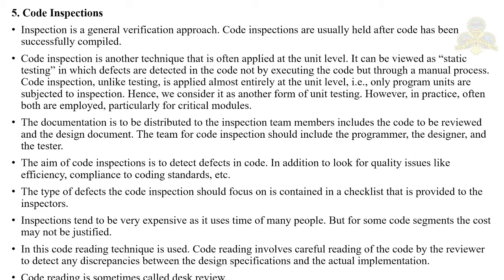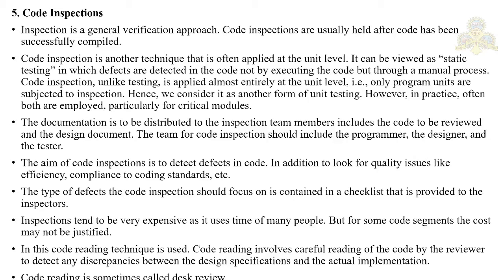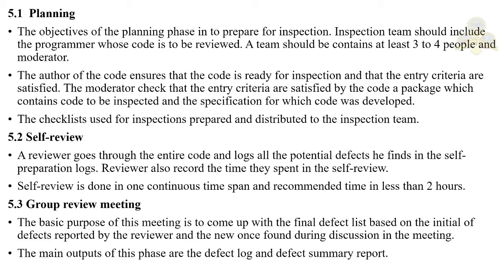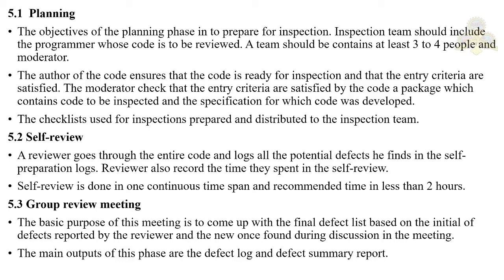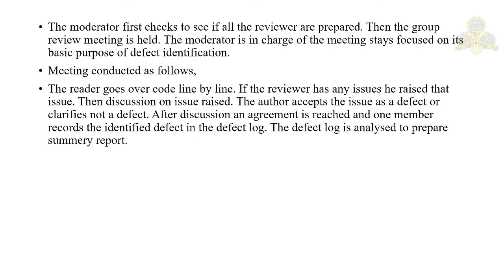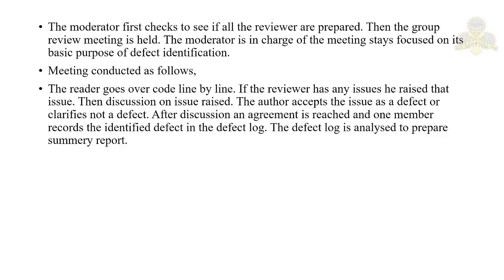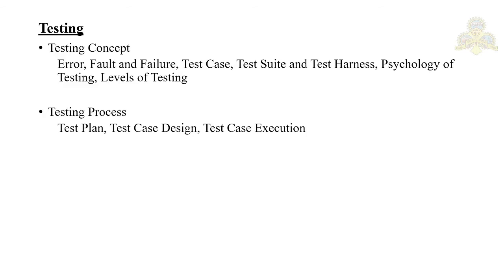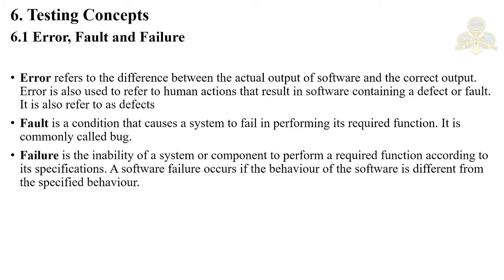Software Engineering | Diploma | 15CS51T | Coding & Testing| Chapter 5 - Video4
Contents:
Code Inspections - planning, self review, group review meeting
Testing - concepts, Error, fault, failure, test case, test suite, test harness